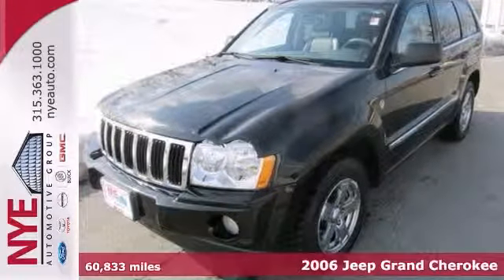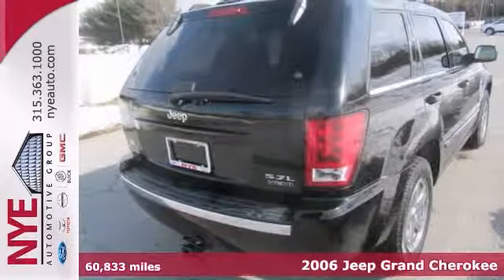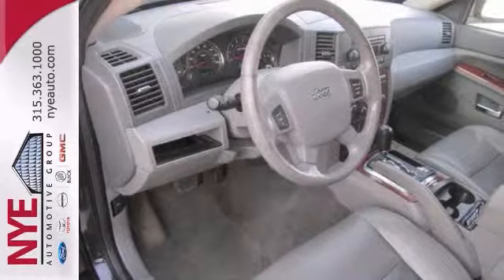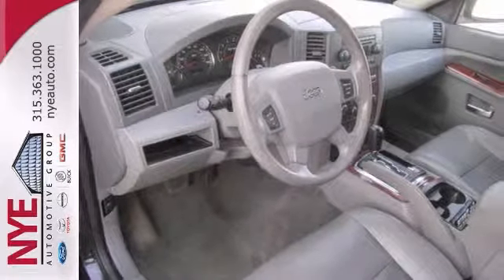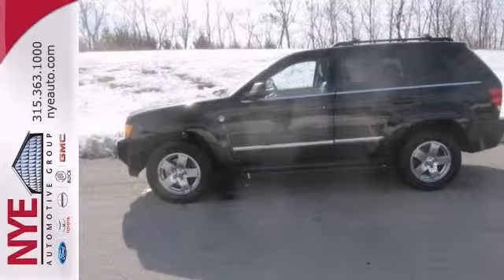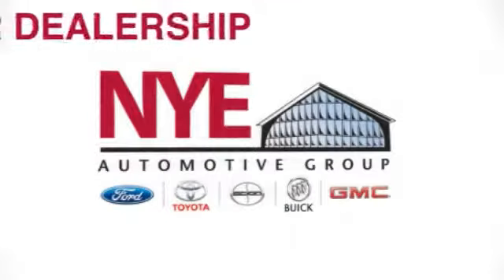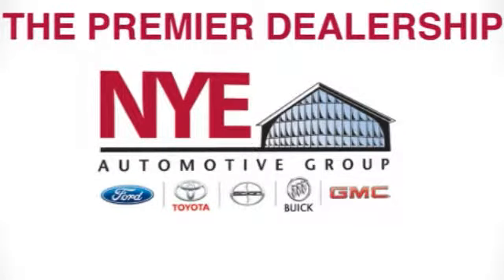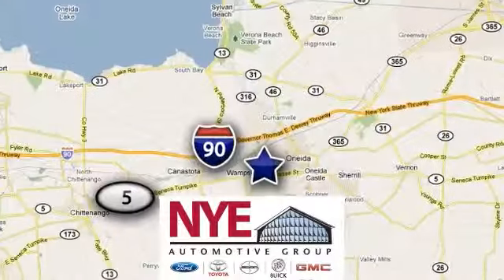2006 Jeep Grand Cherokee Oneida NY Utica, NY TN8401A - SOLD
Year: 2006
Make: Jeep
Model: Grand Cherokee
Trim: SUV
Engine: Gas V8
Transmission: A
Color: BK
Mileage: 60833
Stock #: TN8401A
Check out this Black 2006 Jeep Grand Cherokee Limited at Nye's Pre-Owned Zone at Nye Buick GMC. Better yet come in for a test drive and let's make a great deal today.

Address:
1441 Genesee St.